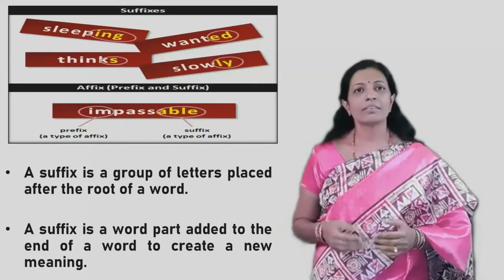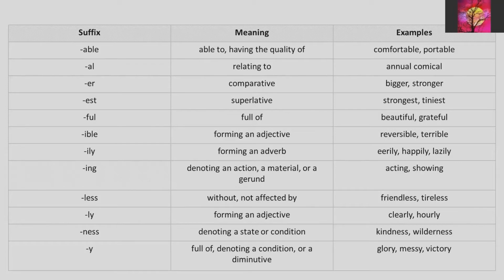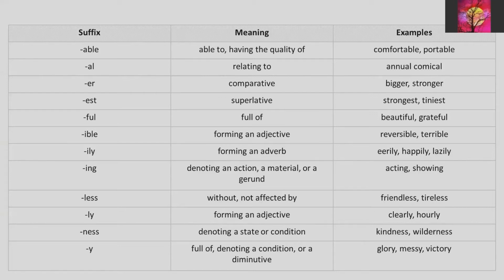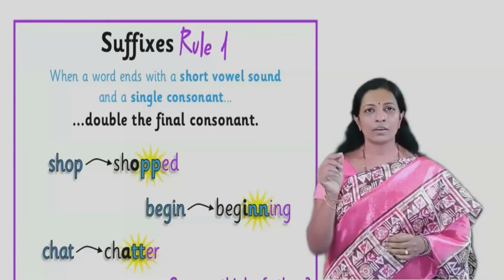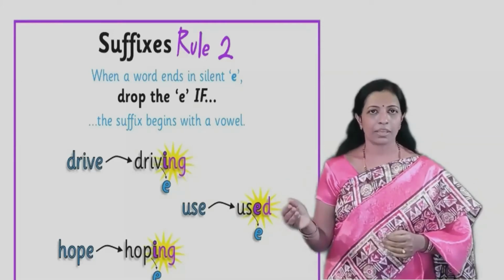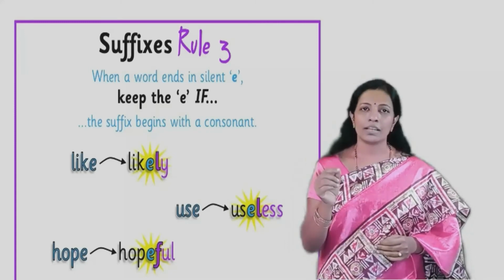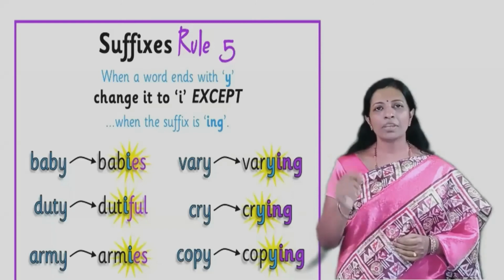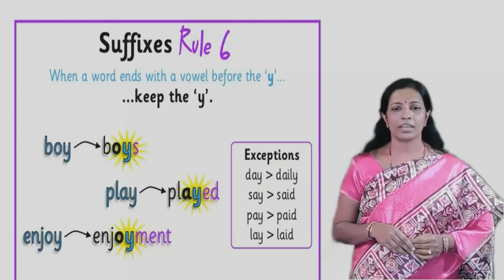Prefixes and Suffixes (Part 2)